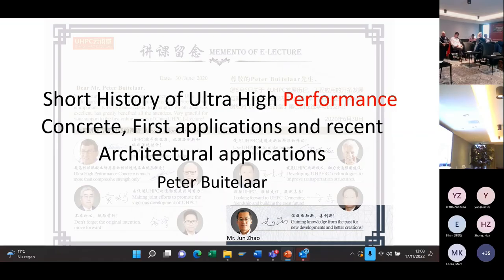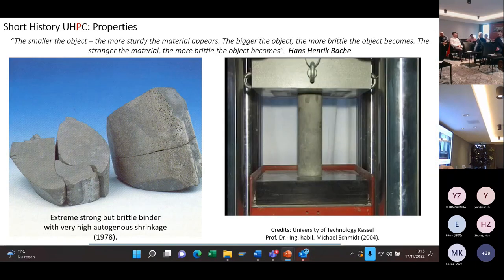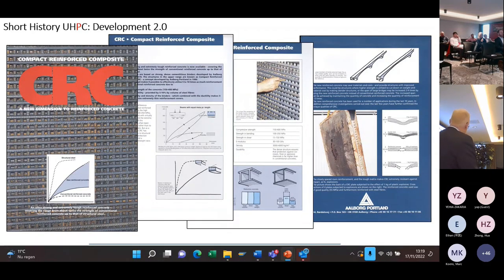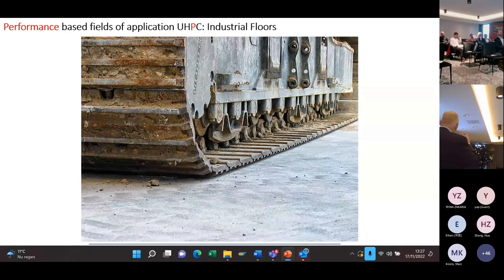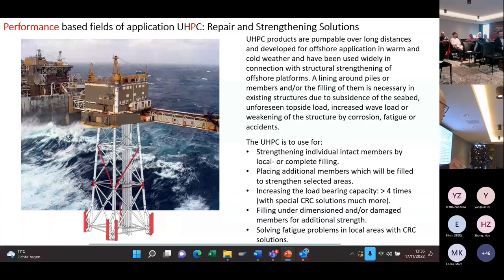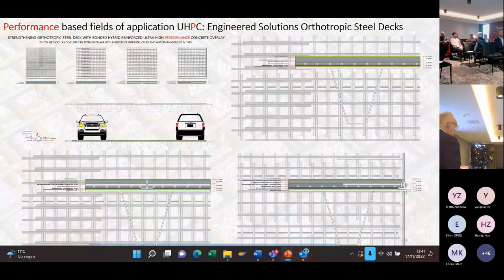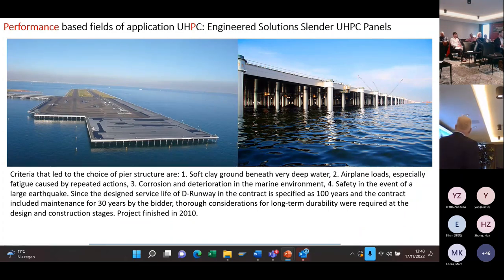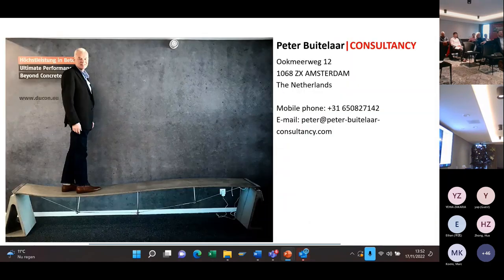1 History of UHPC by Peter Buitelaar | 2022 UHPC Seminar Netherlands